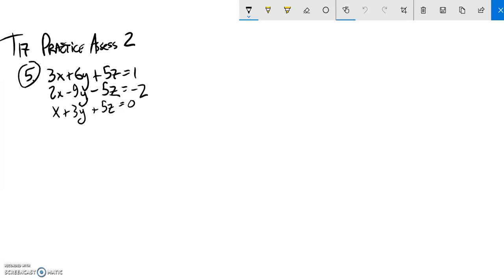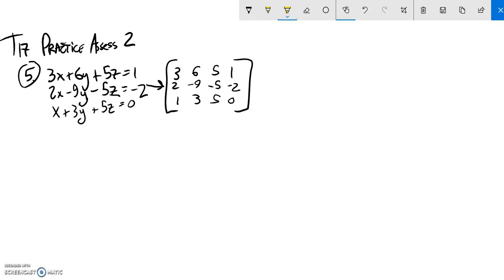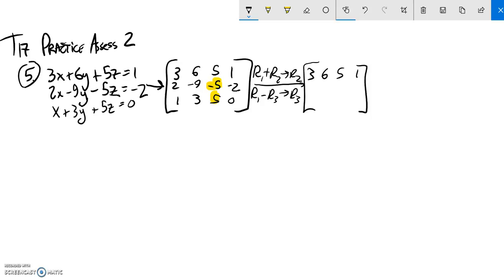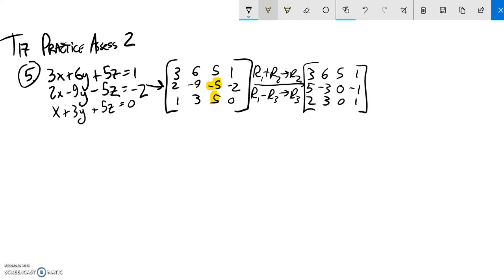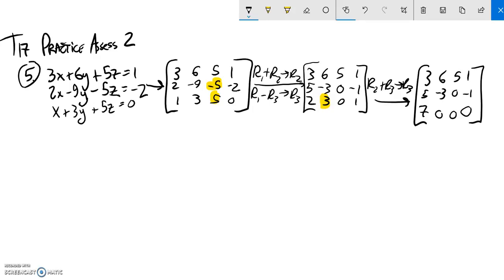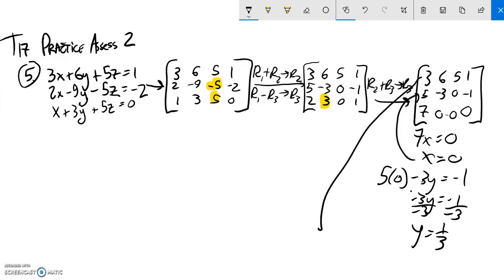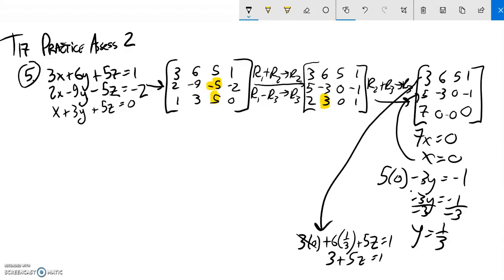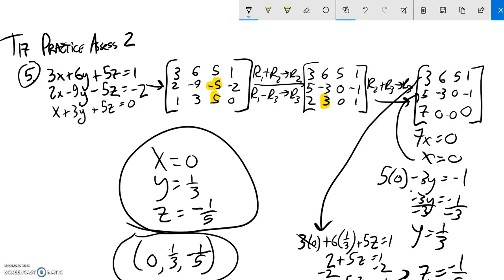A2 T17 PAssess2 5